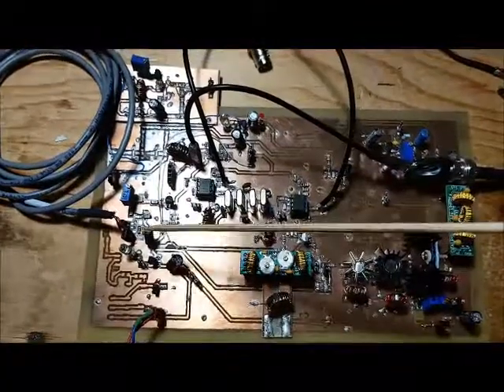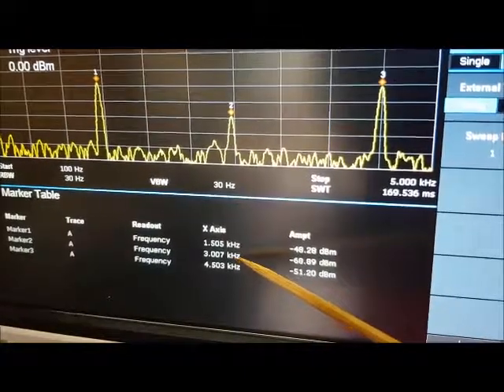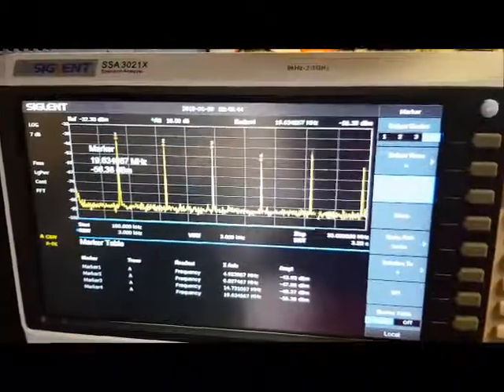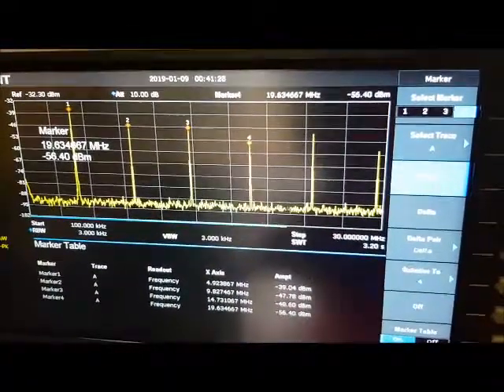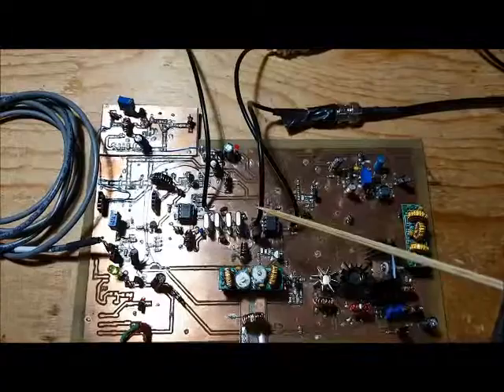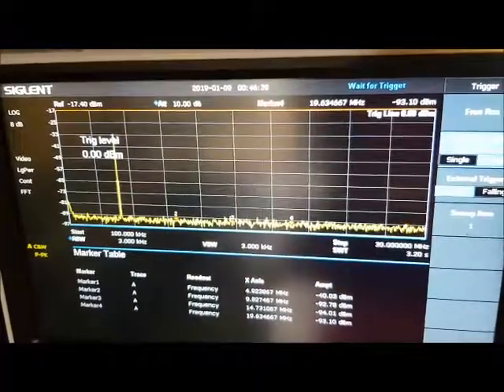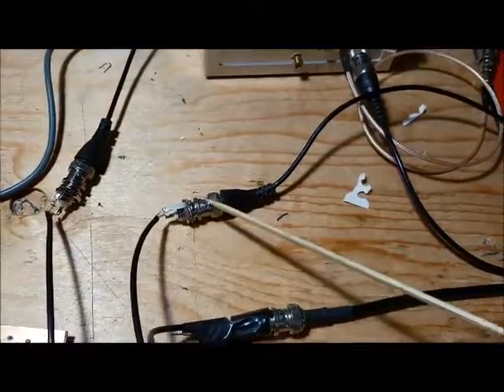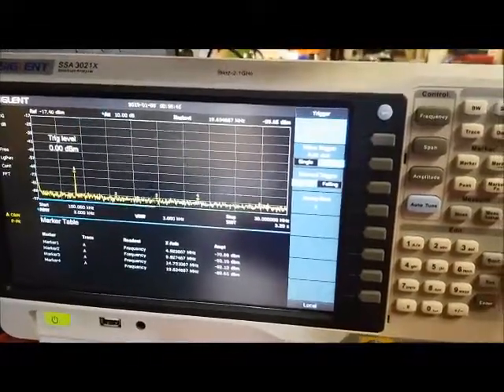Dueling 612s - Wideband Tx Chain Testing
This video shows the output for various Tx stages of the dueling 612's transceiver.  The video focuses on wideband spectra (i.e. bandwidth of 100 Khz to 30 Mhz).  A subsequent video will be made to show narrow band performance (i.e. 5 to 10 Khz bandwidth)